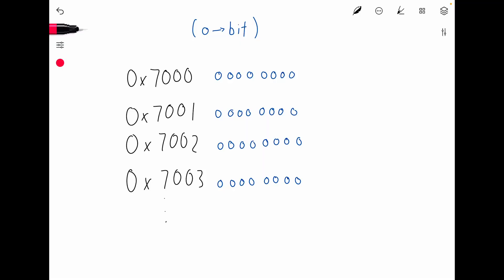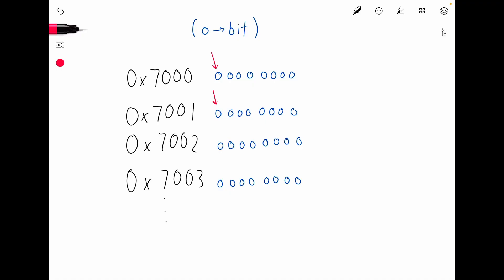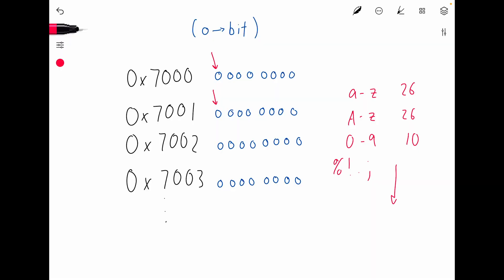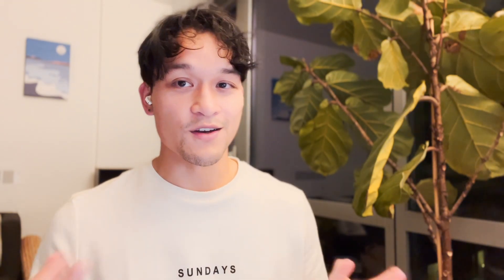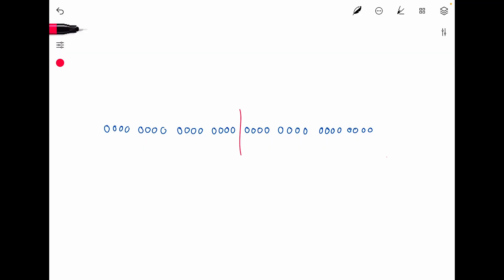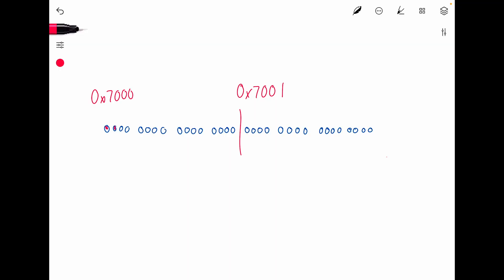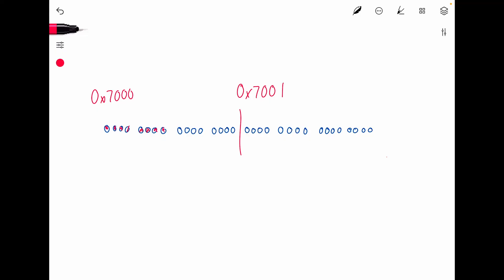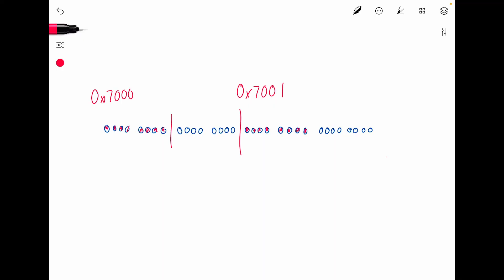Why is a byte 8 bits?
audio questionable because AirPods didn't connect

4) myself
5) other sites

-- CHAPTERS --
00:00 - intro
00:25 - the high level
00:48 - Lower Bound Constraint
02:47 - Upper Bound Constraint
04:37 - constraint recap
04:58 - power of two and some other notes